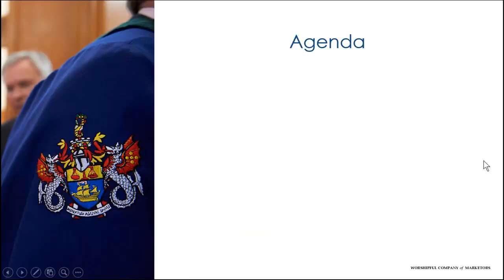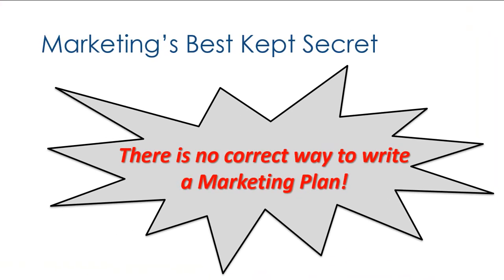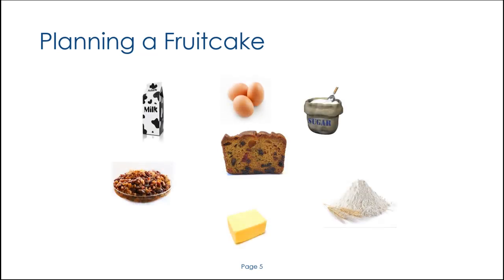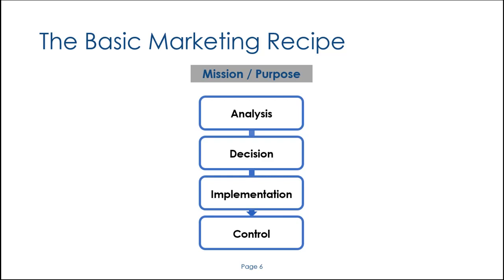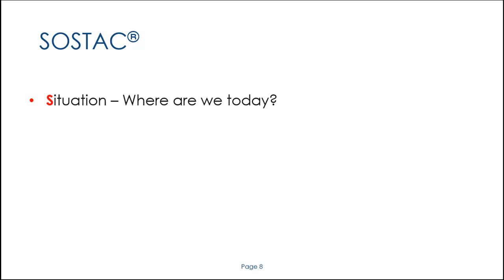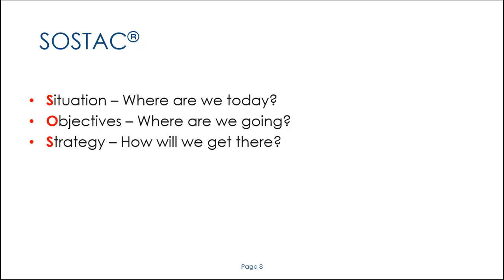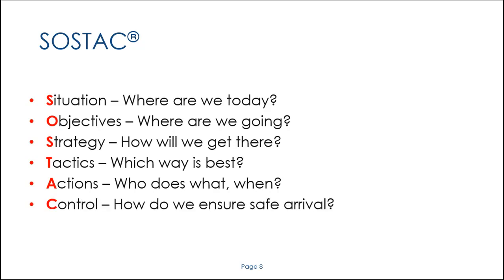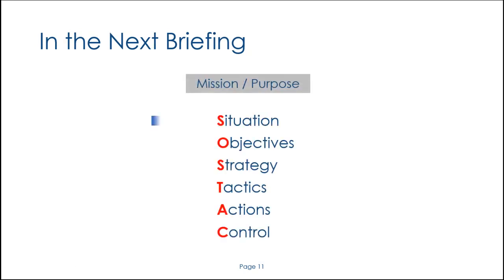Marketing for Charities: Video 2: Planning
Briefing 2: Planning – Marketing plans with a winning edge. The basic ADIC recipe. The advance SOSTAC® marketing planning framework.